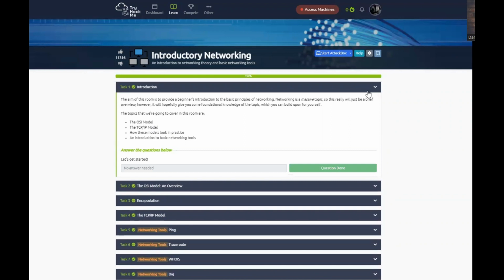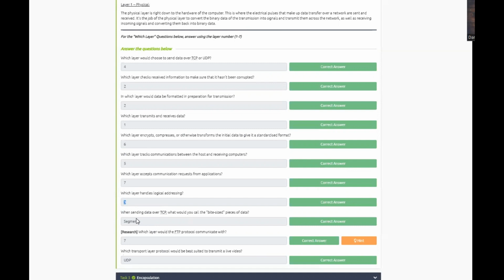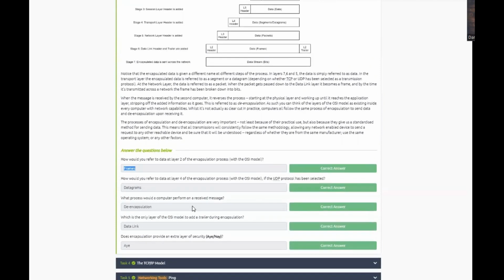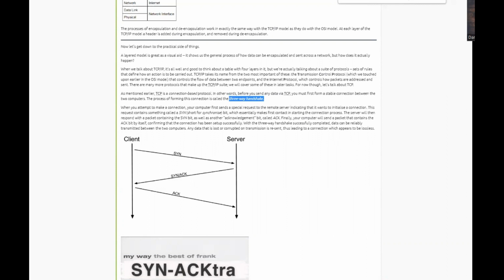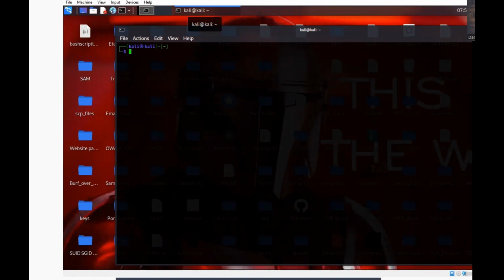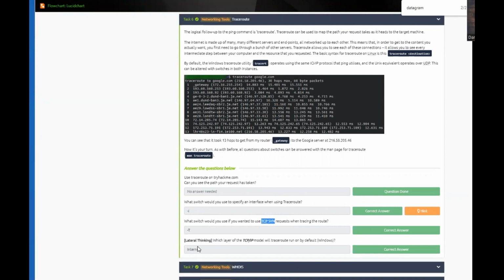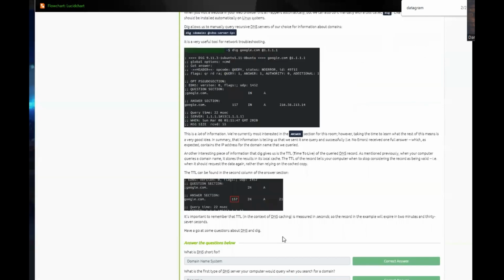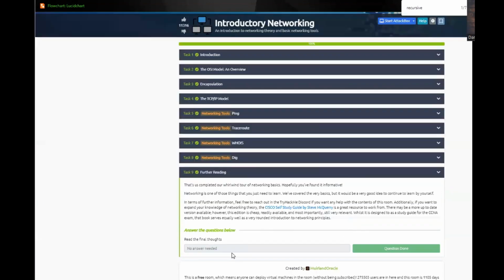Introductory Networking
Linkedln

Flags
Task 2
4
2
2
1
6
5
7
3
Segments
7
UDP

Task 3
Frames
Datagrams
De-encapsulation
Data Link
Aye

Task 4
TCP/IP
Transport
Application
Physical
Internet
Connection-based
Synchronise
SYN/ACK
ACK

Task 5
ping bbc.co.uk
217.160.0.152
-i
-4
-v

Task 6
-i
-T
Internet

Task 7
94025
29/03/1997
Redmond
Bellevue Golf Course

Task 8
Domain Name System
Recursive
Top-Level Domain
Local Cache
8.8.4.4
86400